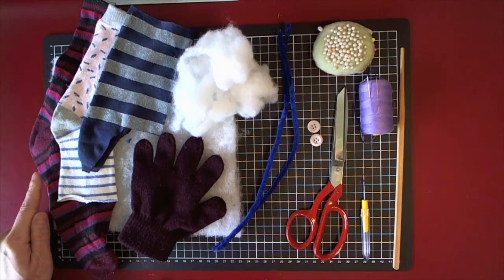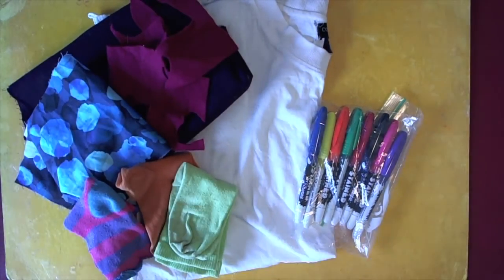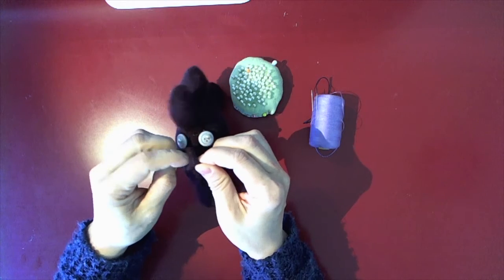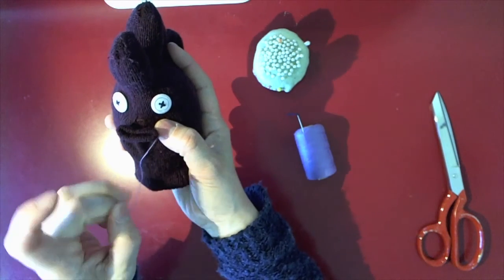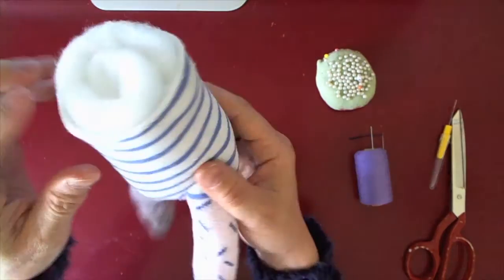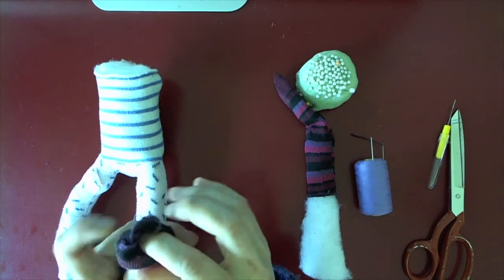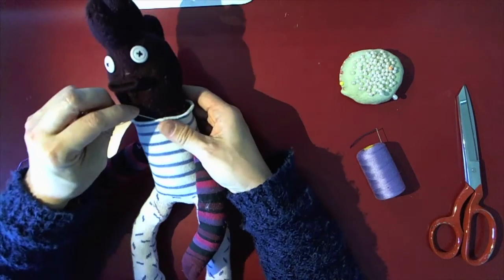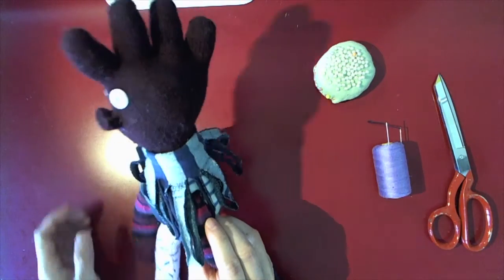Makerspace Online: Upcycling - Make a Sock Creature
Join us online at our YPRL facebook page each week as we showcase a different Makerspace skill. This week we will be demonstrating Upcycling and how to make a sock creature with Karen.